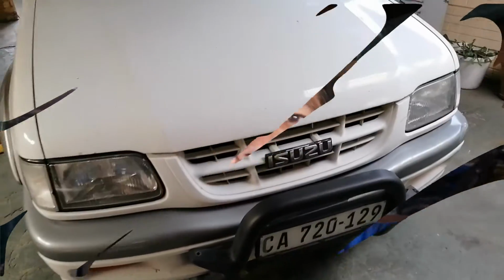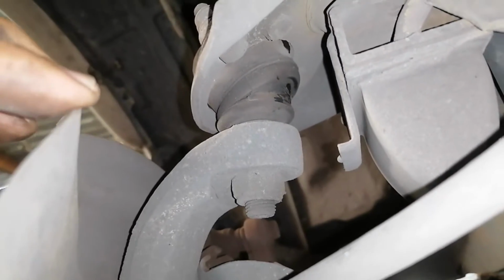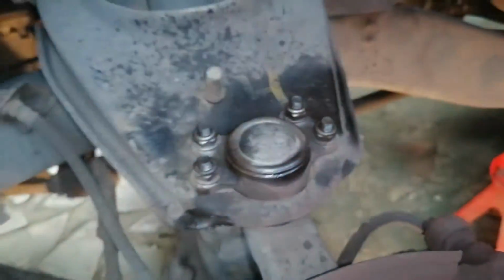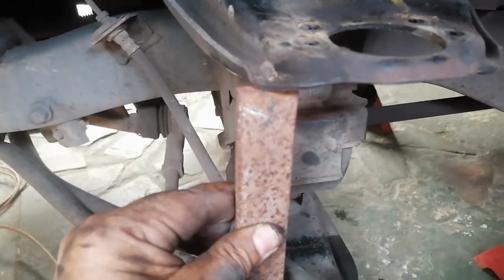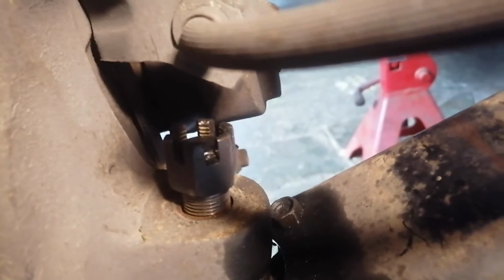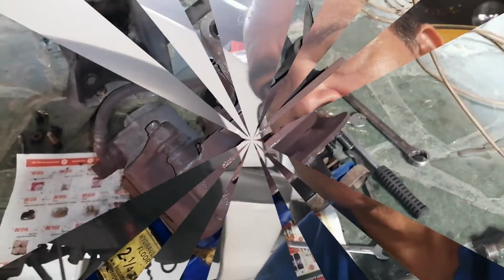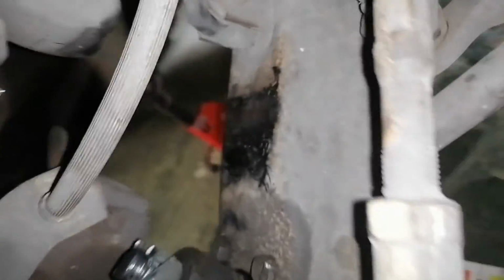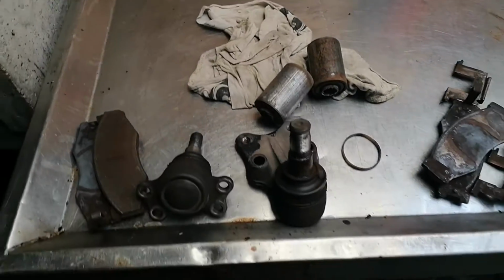2001 Isuzu 2 8 Diesel Turbo Front Suspension Ball Joint Replacement